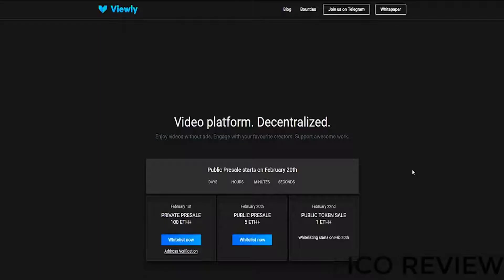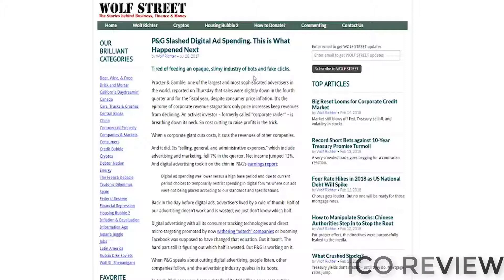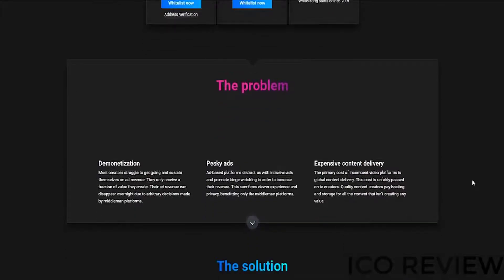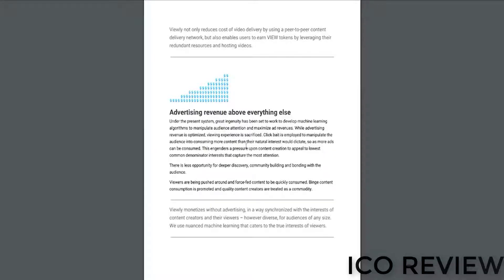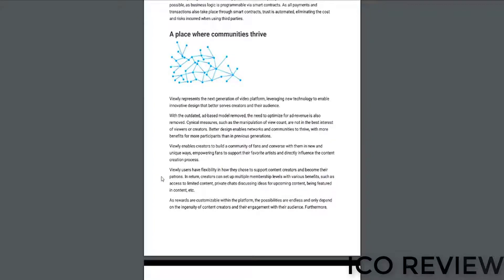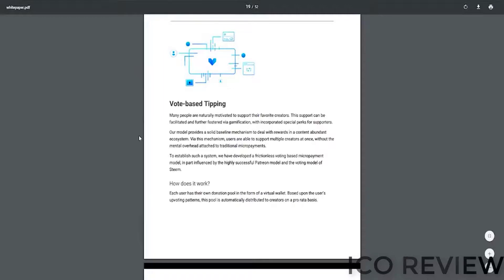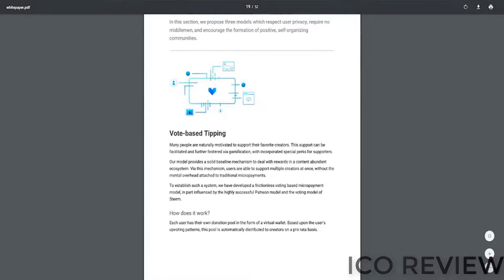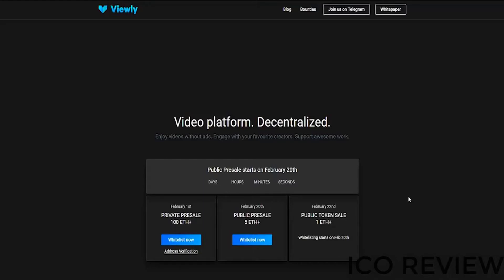Viewly - Decentralized Video Platform (ICO REVIEW)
The Viewly model is able to integrate strengths and lessons from the best models in history,
thanks to the combination of new technology – specifically, peer-to-peer data sharing,
blockchain technology and smart contracts.

👉👉👉👉👉Author Info:
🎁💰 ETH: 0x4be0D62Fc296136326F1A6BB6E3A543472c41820